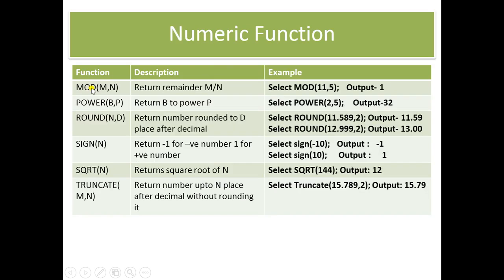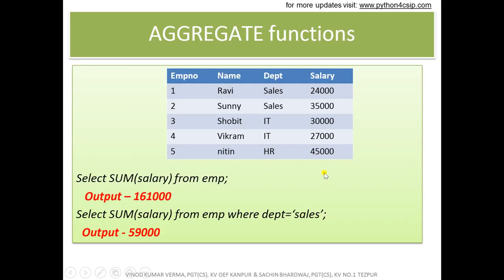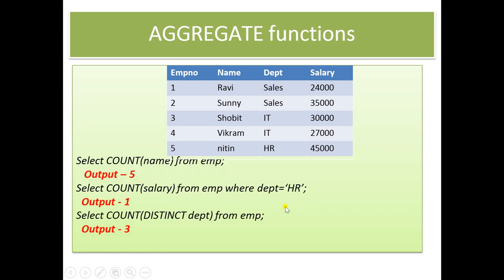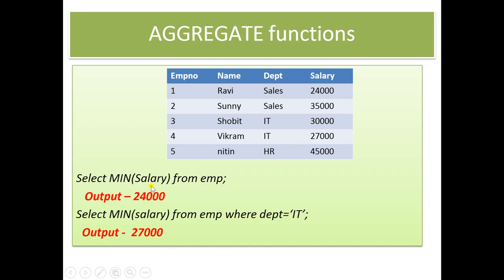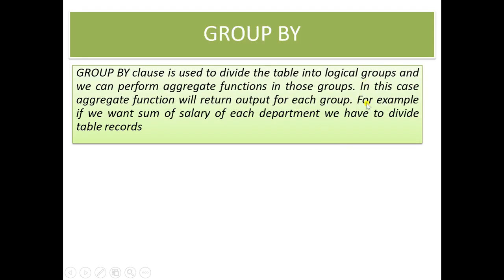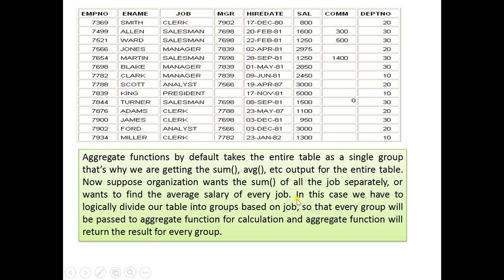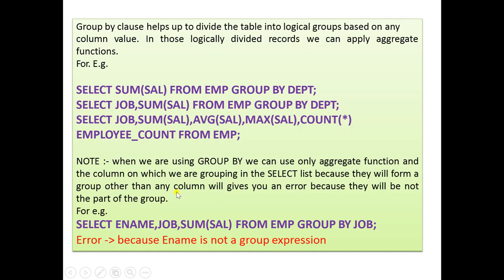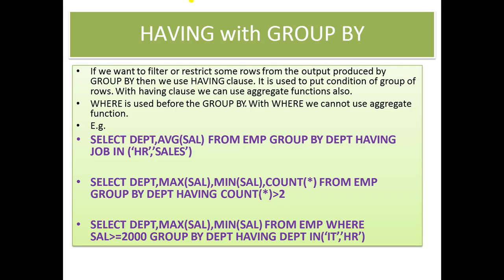Class -12, Day -88, Computer Science, Ch -14 SQL, Lec - 2